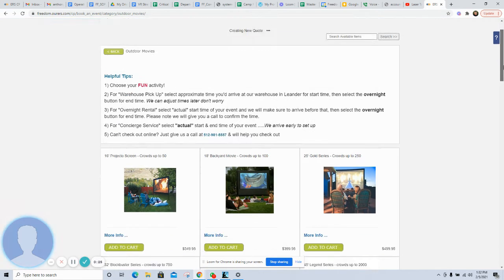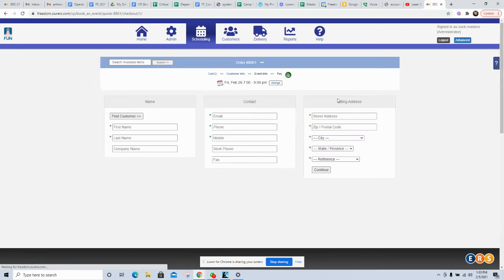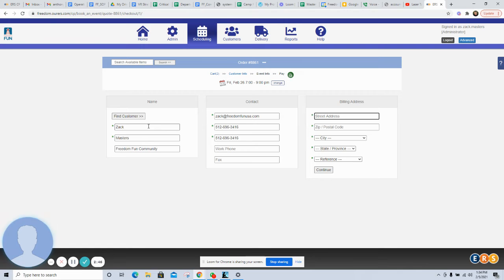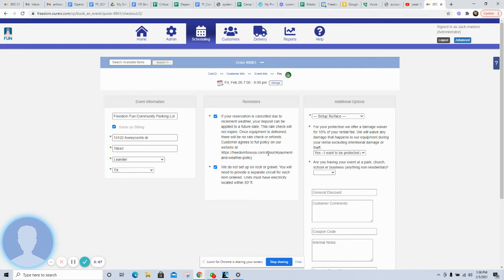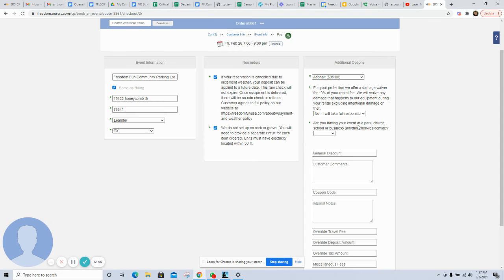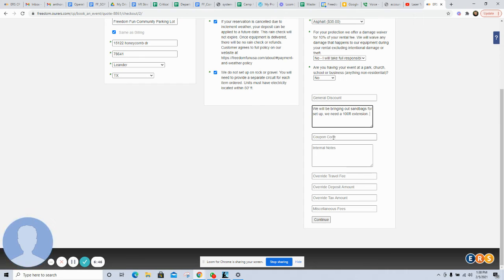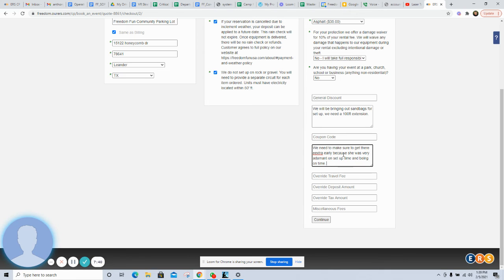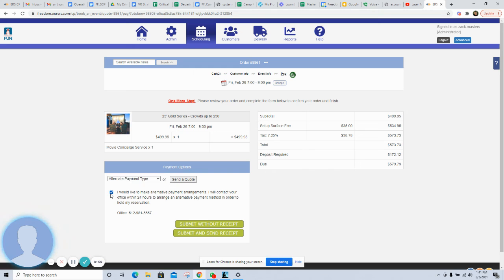Creating a Brand New Movie Quote for an HOA Customer - Do's and Don'ts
Follow along as I create a movie quote from start to finish for an HOA client. Make sure to pay attention to all the call outs I give like "start time" , capturing a mobile phone number and not just an office number, and many more helpful insights!